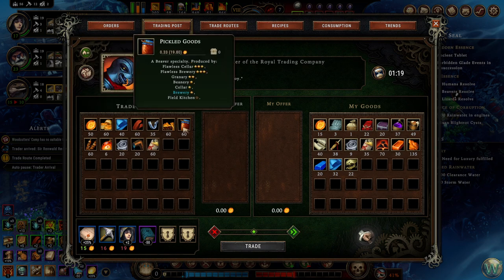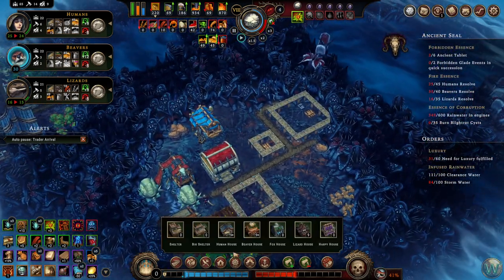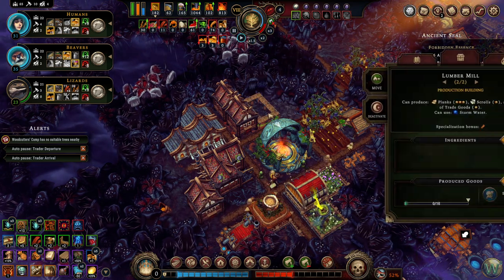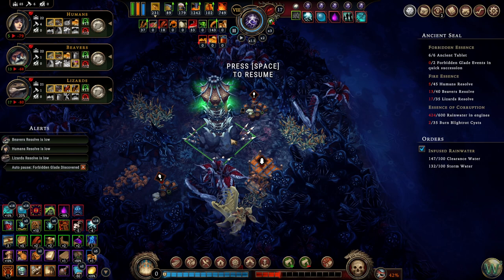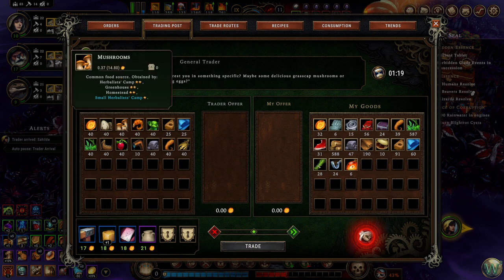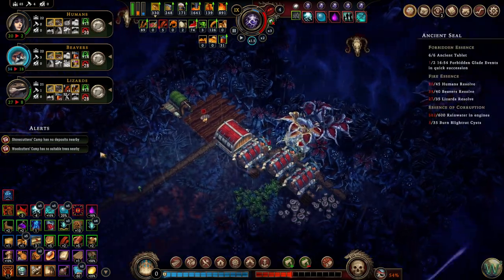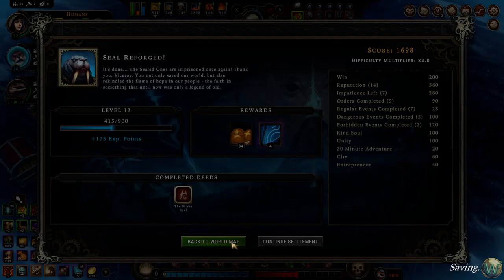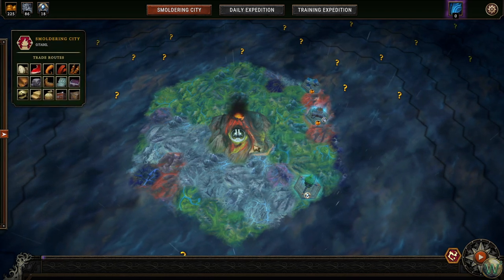Against the Storm - 1.0 Release - Signed, Sealed, Delivered - Let's Play - Episode 54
Finishing the town in the Sealed Forest, with plenty of everything to spare - including people.